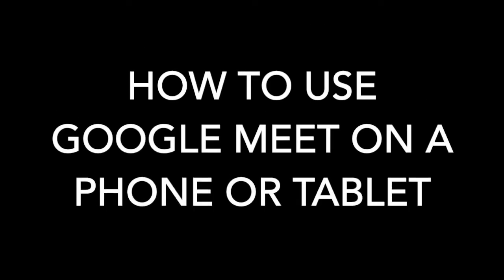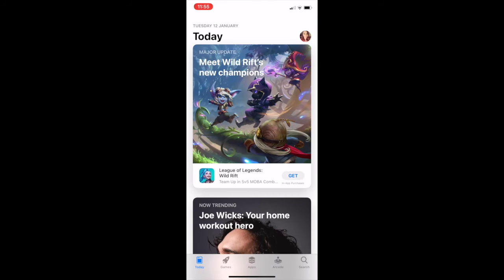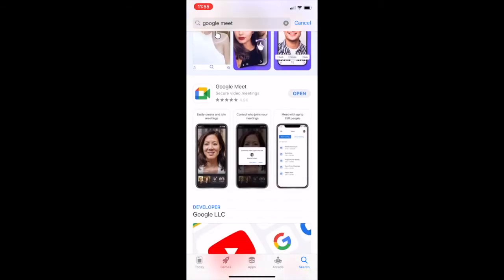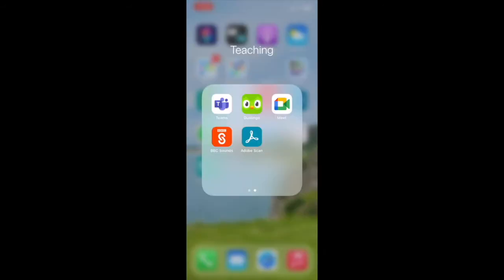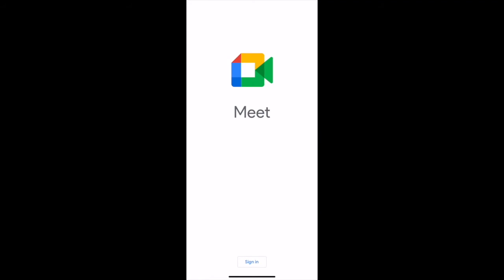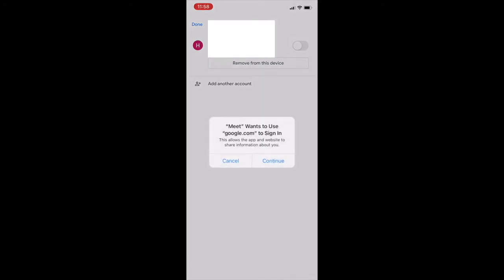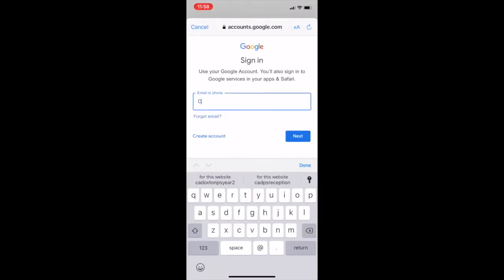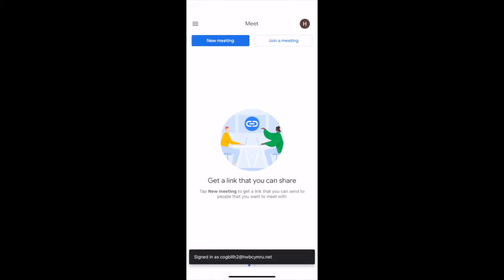How to use Google Meet from a tablet or a phone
A how to guide supporting you to download and access google meet from a tablet or a phone. You will need your childs hwb login details.